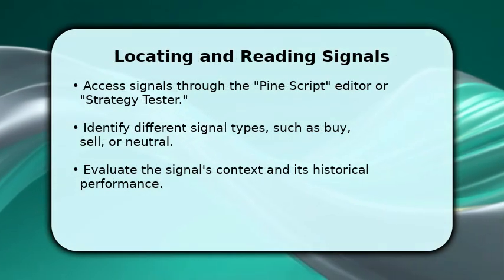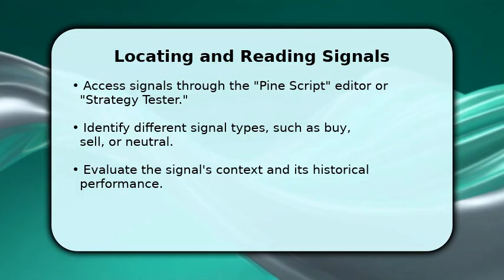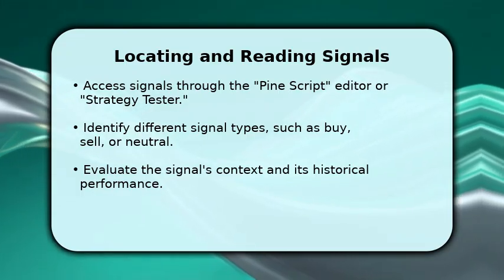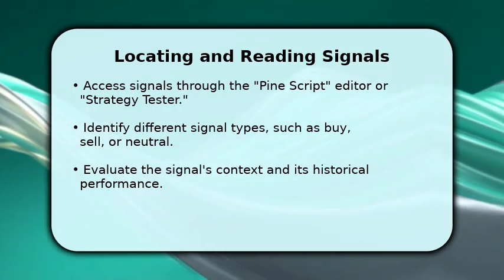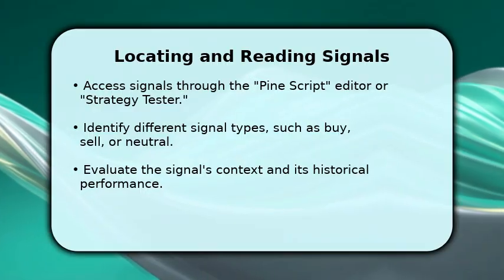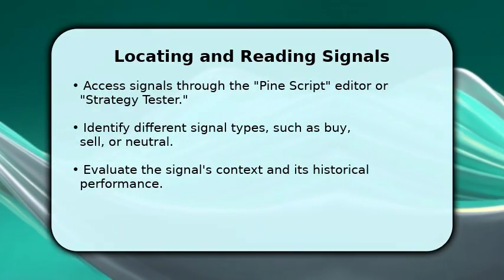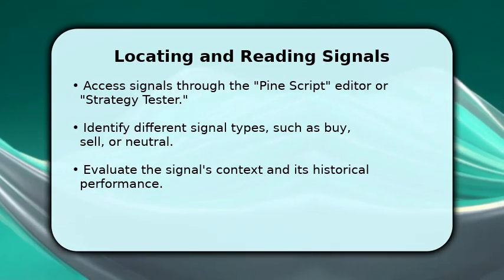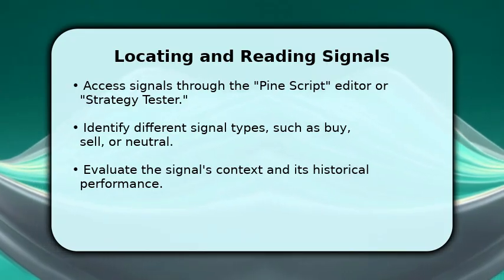How To Use TradingView Signals - Easy Guide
▸ (f) In this video, we'll walk you through the basics of using TradingView signals to improve your trading strategy. Whether you're a beginner or an experienced trader, understanding how to use these signals can help you make more informed decisions and stay ahead of the market. We'll cover everything from setting up your charts to interpreting signal indicators.